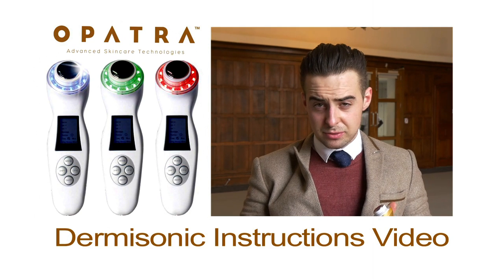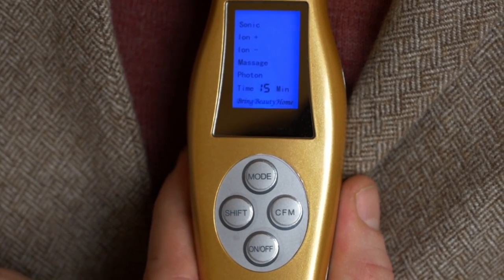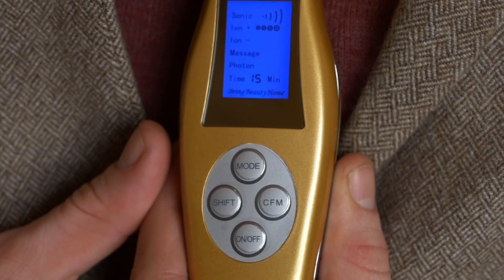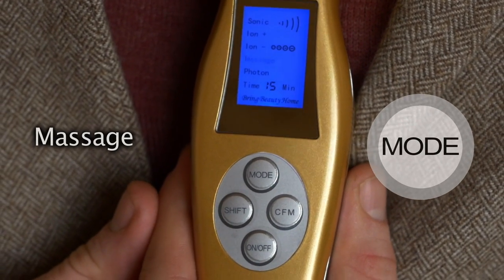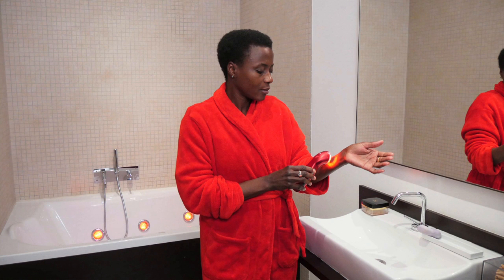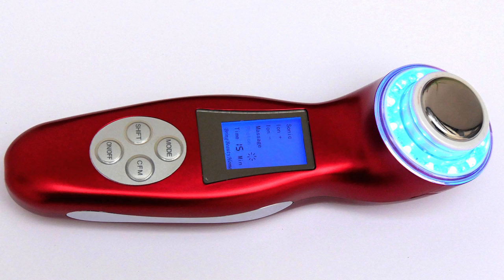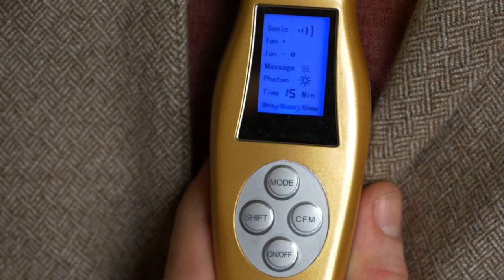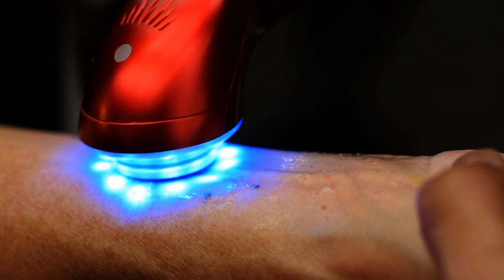Opatra - Dermisonic Instructions Video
How to operate Dermisonic - watch the instruction video.

An expert in ground-breaking skincare solutions, Opatra Ltd. has successfully established itself as a leading wholesaler and manufacturer, specialising in revolutionary treatments and technologies to the beauty industry. Our latest revolutionary skincare solution, Dermisonic, is an anti-ageing and skin repairing device based on ultrasonic and LED light therapy. This solution is founded upon Opatra’s key approach to developing and introducing effective skincare solutions on the most recent developments in beauty research.

Dermisonic

Dermisonic combines LED light therapy and ultrasonic sound waves with the application of facial creams, enabling the solution to penetrate at a deeper cellular level, resulting in a radiant, healthy and hydrated skin complexion. This unique and powerful technology helps promote cell renewal and repair, and helps address key skincare concerns:
•  Blood Circulation
•  Dead Skin Cells
•  Cell Metabolism
•  Skin Toxins
•  Tightening and Toning of Neck, Body and Facial Skin
•  Dark Under Eye Circles and Puffiness
•  Large Pores, Acne and Skin Blemishes
•  Skin Texture and Tone
•  Scars, Freckles, Age Spots and Redness

Dermisonic Technology
Dermisonic’s 5 unique functions provide a powerful skincare solution in a single technology:
•  Ultrasonic therapy increases the production of collagen, the key nutrient that ensures firmness and elasticity in your skin.
•  Vibration massage (vibration of 6,000-7000 times per minute) helps accelerate blood circulation, reduce melanin and improve moisture levels. Working with Ultrasonic  function, it can whiten and tighten your skin.
•  Ion+ setting (lead out) forms a positive electrical charge, attracting impurities and dead cells and drawing them out from the skin’s pores. This helps treat deep cleansing and firming.
•  Ion- setting (lead in) forms a negative electrical charge, helping skin cream nutrients penetrate in the cellular level more effectively. This helps treat hyperpigmentation.
•  LED light therapy is Dermisonic’s defining anti-ageing function, which helps achieve increased collagen and a reduction in fine lines. Please refer to the next page for further details on this function.
The ion+ and ion- modes cannot be used simultaneously, but can be used together with the ultrasonic, vibration massage and LED therapy functions. The device offers pain-free therapies and is suitable for home use.

LED Light Therapy

LED (light-emitting-diodes), as developed by NASA, is a semi-conductor light source, which releases energy to produce varying light colours. In LED light therapy, this energy-produced light penetrates light into deeper layers of the skin, which conventional light sources cannot reach

Red LED Light: Anti Ageing

The red LED light stimulates the fibroblasts that produce collagen, which in turn can help the skin’s youthful appearance. With the application of our anti-ageing creams or serums, the red light helps penetrate then product into deeper layers of the skin, whilst also helping improve blood circulation, expression lines and regenerating cell connections.

Blue LED Light: Anti-Bacteria

Blue LED light targets bacterial sources, which resides underneath the skin’s surface and contributes to the causes of acne. The light assists in the development of oxygen radicals, which help destroy this bacteria, without causing harm to healthy skin.
Green LED Light: Anti-Pigmentation
Green LED light helps reduce pigmentation, cooling the skin, soothing the skin, improves epidermal hyper pigmentation, will help evening skin tone, and helps with redness.